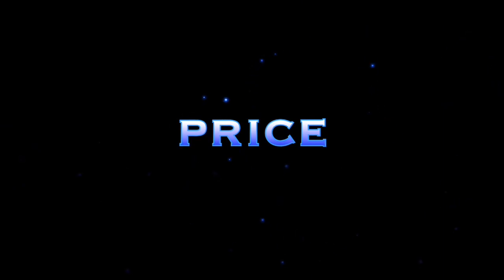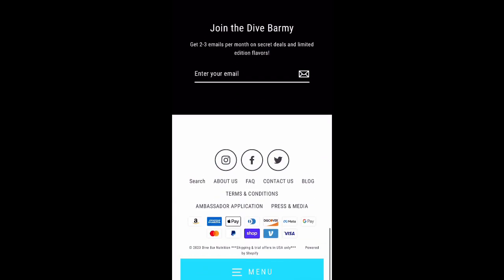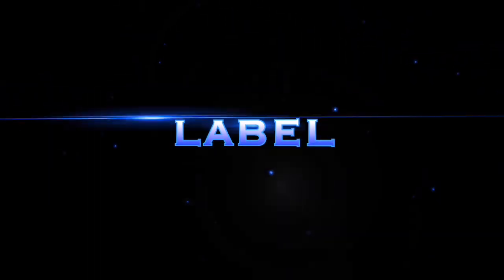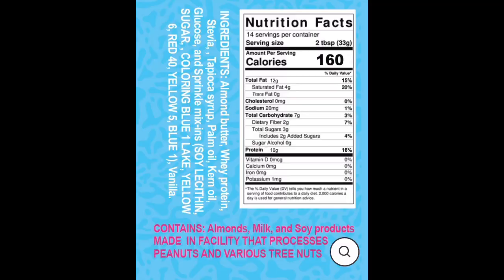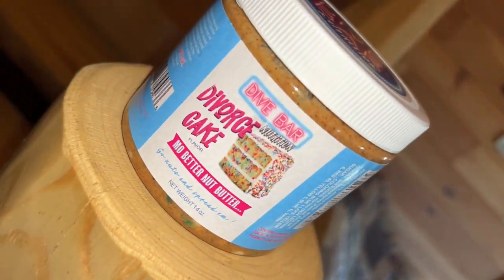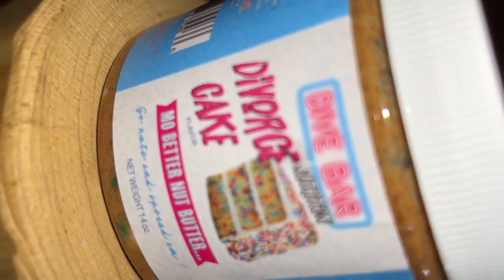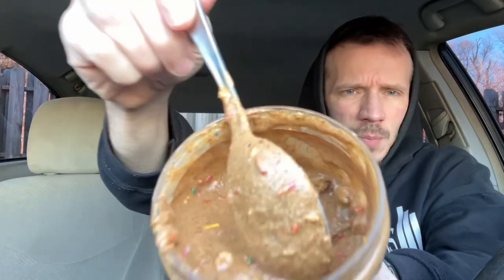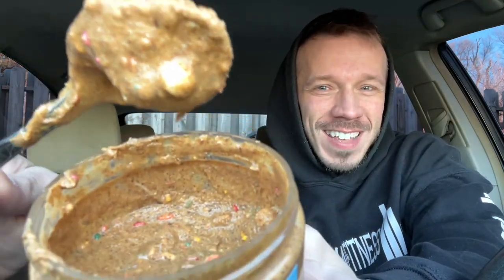Dive Bar Nutrition | Protein Nut Butter REVIEW | Divorce Cake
opperman fitness